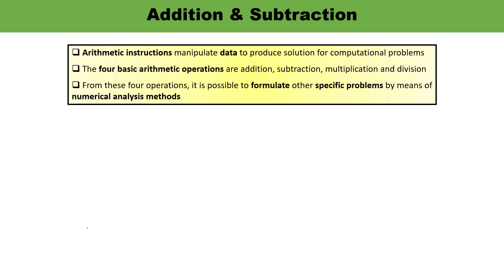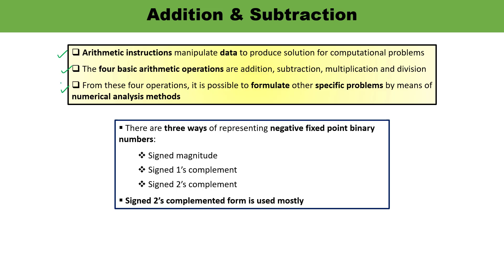Addition & Subtraction (Signed ) | Hardware Implementation || Computer Organization and Architecture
This video lecture is about the Addition & Subtraction of Signed Magnitude Numbers (Hardware Implementation).
There are three ways of representing negative fixed point binary numbers:
1) Signed magnitude
2) Signed 1’s complement
 3) Signed 2’s complement
Signed 2’s complemented form is used mostly.

When two signed numbers A and B are added and subtracted, we find 8 different conditions, described in the table. Hardware implementation has been discussed in detail along with diagram.